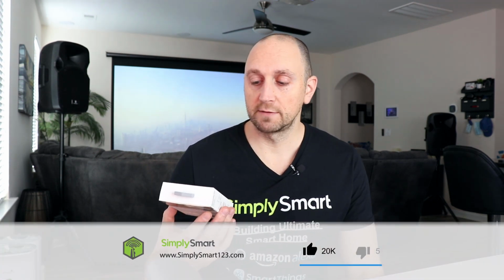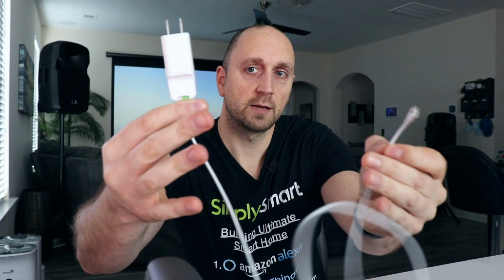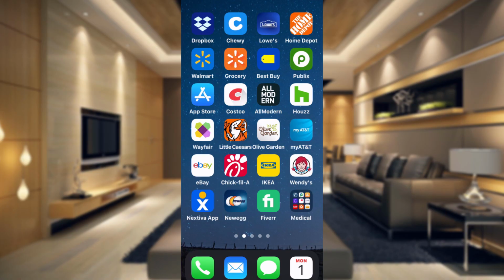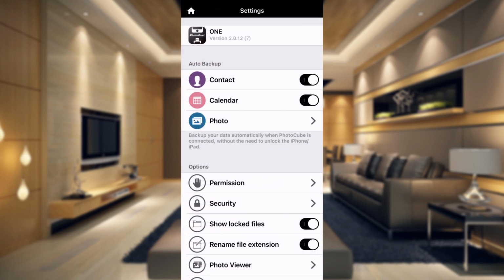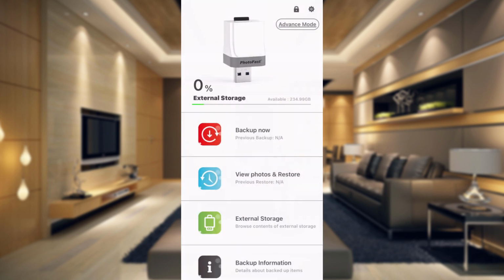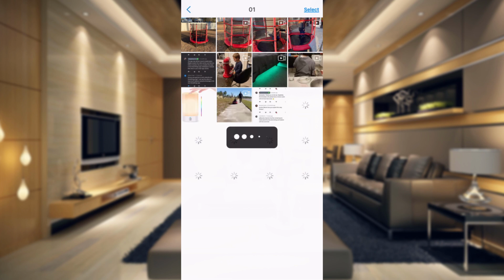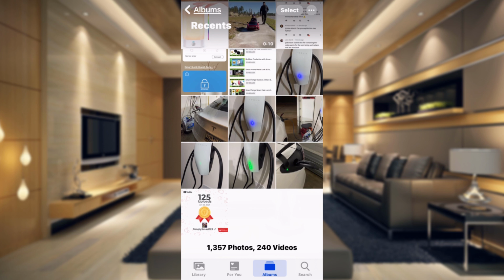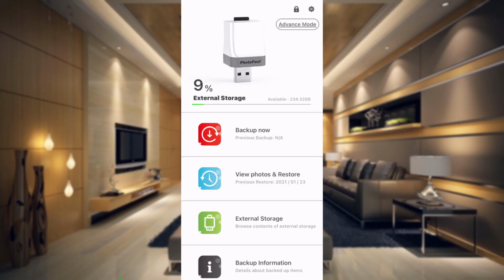Auto Back-Up your Phone While Charging | Easy Backup Solution! (2021)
In this video, I will show you how to use the PhotoFast PhotoCube Pro. This device will auto back up your phone when you plug it in to charge. This is the easiest backup solution for your mobile phone! Don’t lose precious memories or pay for other backup methods just get a PhotFast Cube and Back up your entire family’s phones fast and easy.

Just download the Photo One App and plug it in. All of your contacts, calendar, photos, and videos will be back-up to the micro SD card in the photo cube! It's so simple! No computer or complex program to learn. For extra safety, you can easily put the information on your computer also but is not required.

Products you will need:
▶ PhotoFast PhotoCube Pro
▶ Micro SD Card (choose your size)

Step 1

Step 2

Samsung SmartThings Hub 2nd Gen
or

Step 3